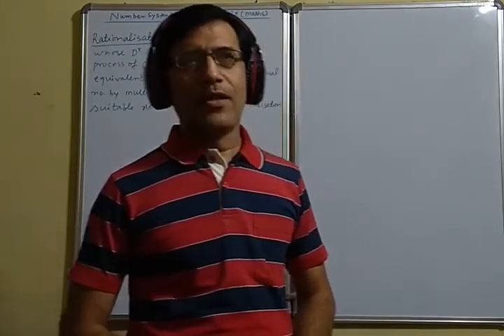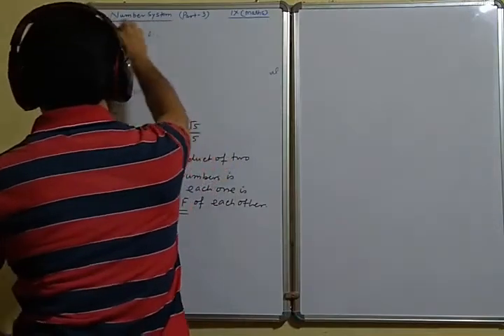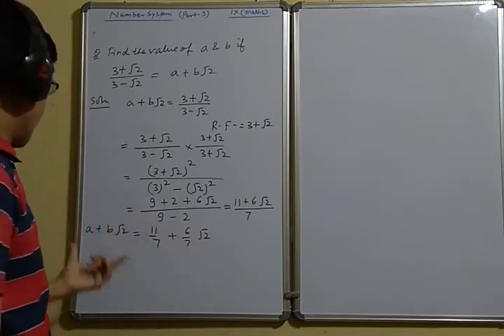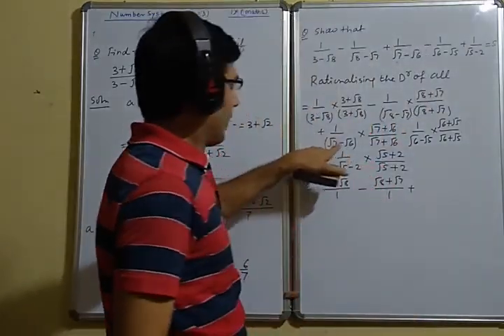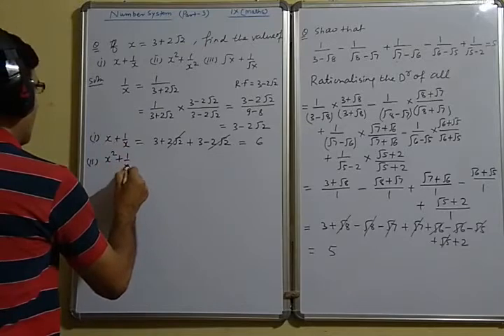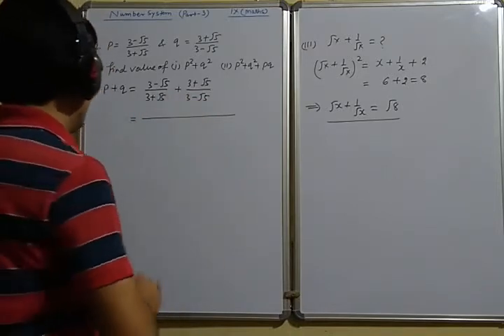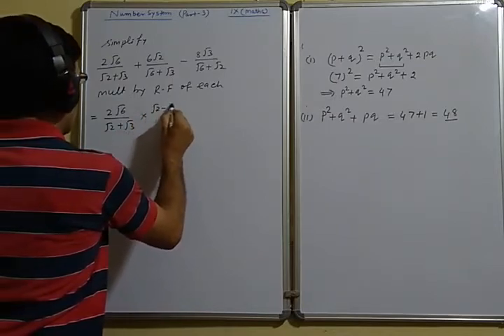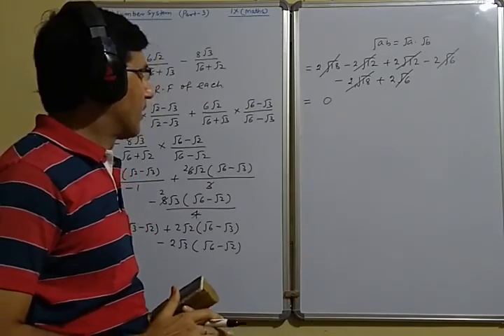CLASS IX MATHS Number System Part 3 by Satyajeet Sharma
👆👆 See this video to learn Number System .

 Rationalisation .